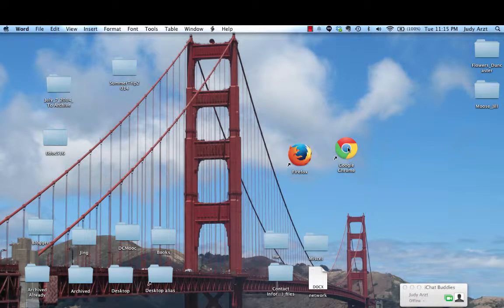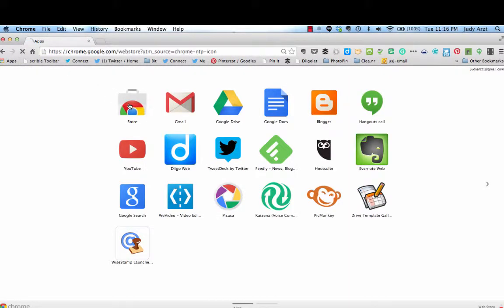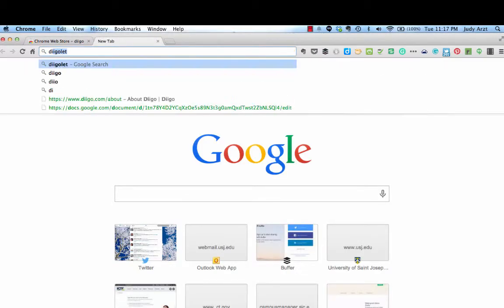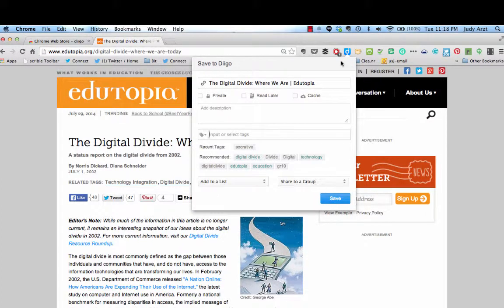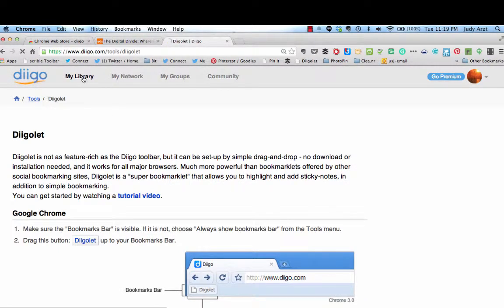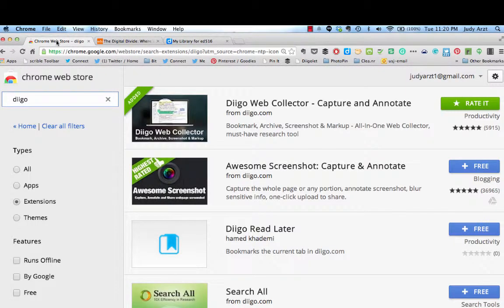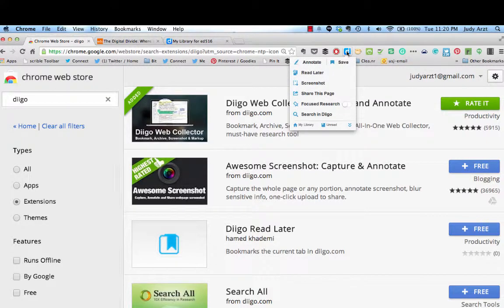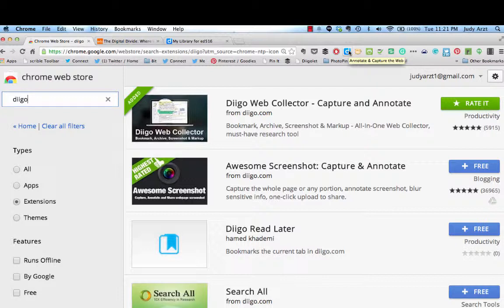Diigo Extension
How to install the Diigo Extension on your Chrome browser toolbar